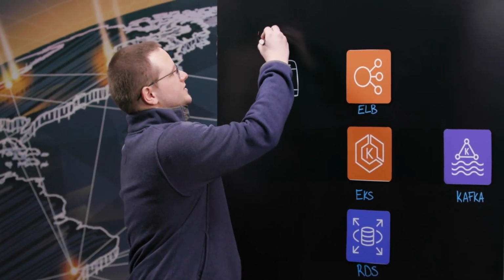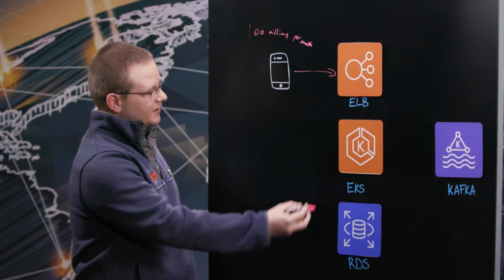ACV Auctions: Learn How ACV Scales to Serve Hundreds of Millions of Auction Requests Per Month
In this episode we discuss how ACV auctions facilitates the entire automobile auction process in only 20 minutes with a containers-based architecture built on AWS. ACV’s architect walks you through how they leverage Amazon EKS, AWS RDS to manage hundreds of millions request per day, and use Kafka as a data transfer layer for monitoring, analytics and as event bus.